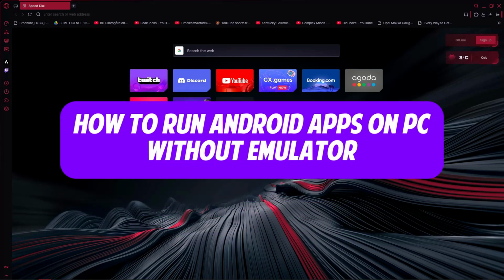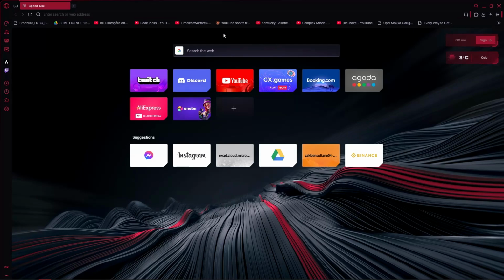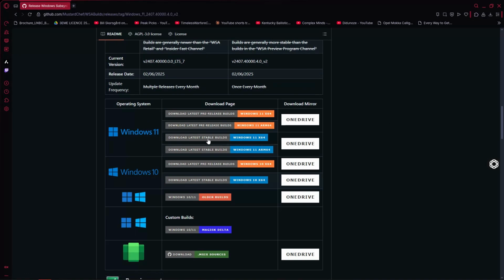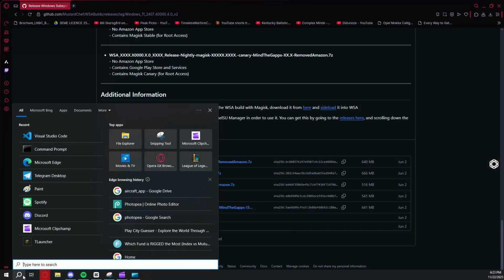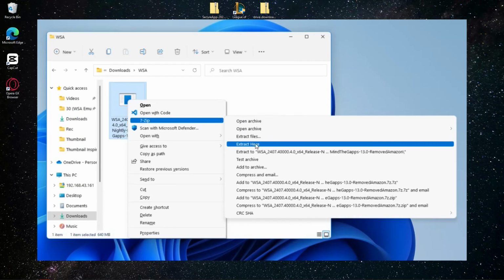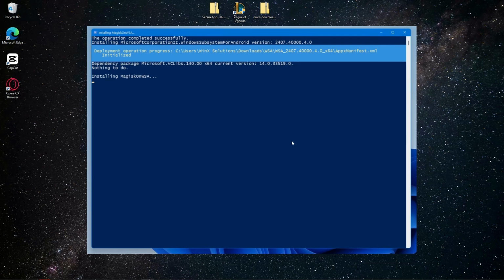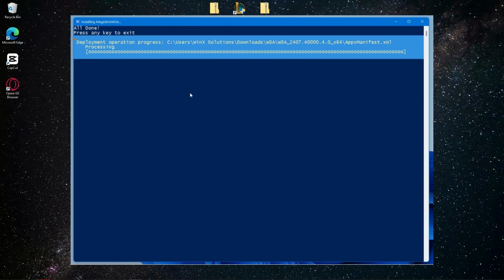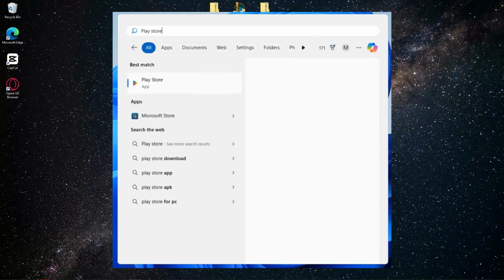How to RUN Android Apps on PC Without Any Emulator!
In this video, I’ll show you how to run Android apps on your PC without using any emulator. This step-by-step guide will help you use features like Windows Subsystem for Android or official app platforms to launch Android apps smoothly on your computer.

Follow along to run Android apps on PC easily and without slowing down your system.